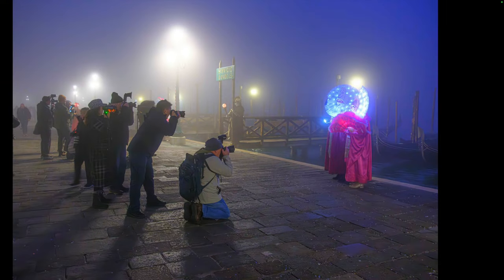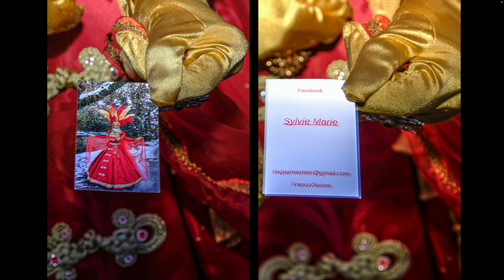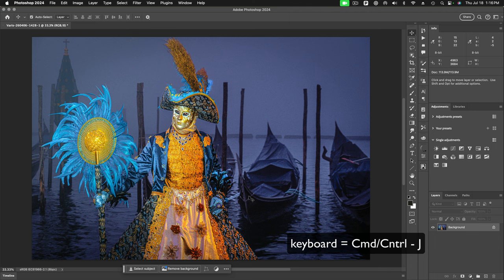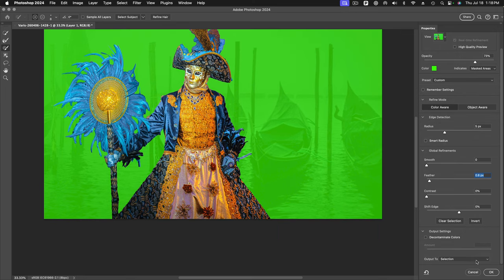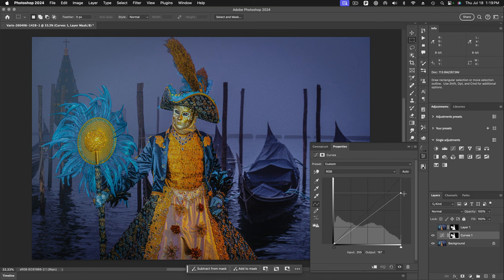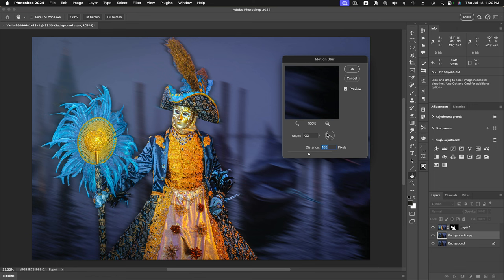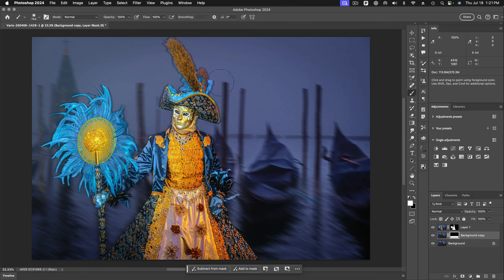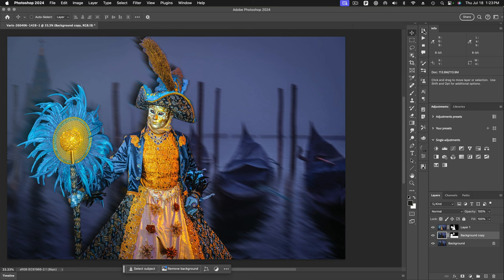Photo-Tech –Drag the Shutter in Venice, 240723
Lee Varis examines a favorite technique for photographing in Venice during Carnival. After describing the photographic technique, he goes on with a step-by-step tutorial on how to simulate the effect in Photoshop

Other Upcoming Photo Tours:

 • India for Beginners, Oct 17 – 29, 2025